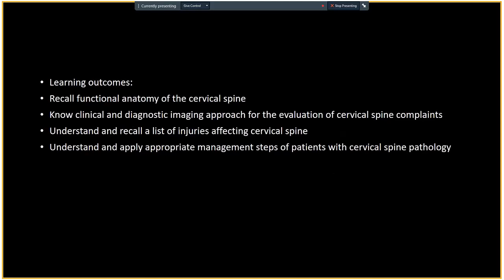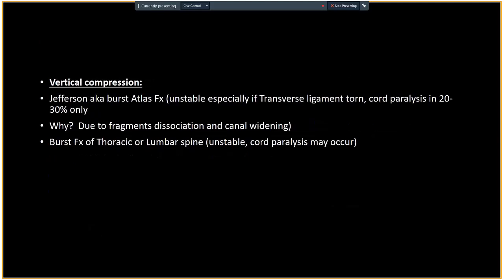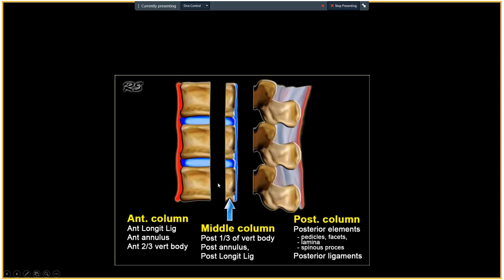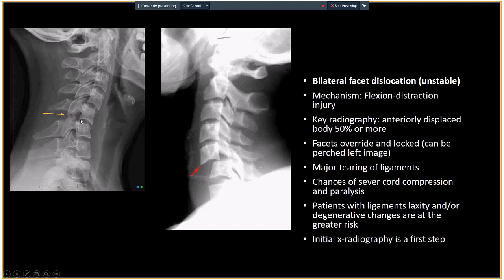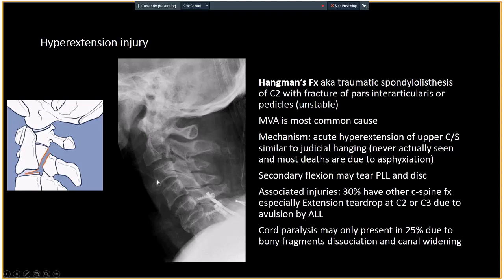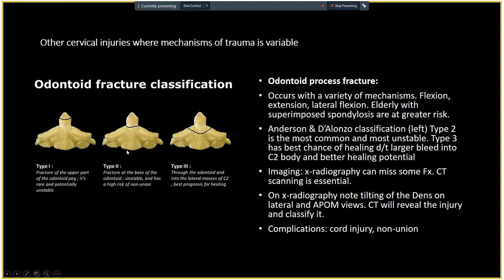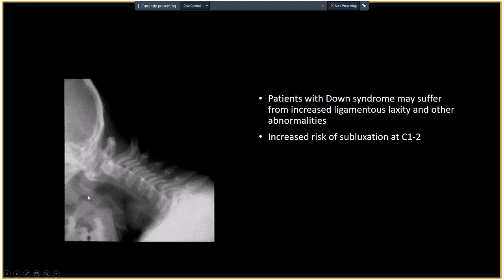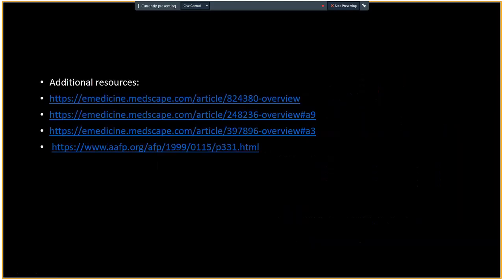Yuri Korvatko Monday, August 6, 2018 3 13 03 PM